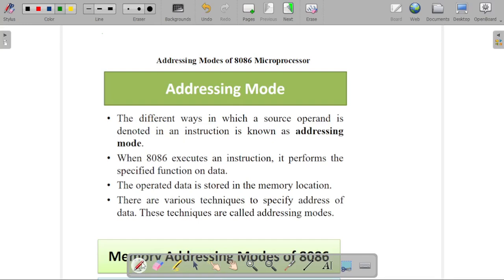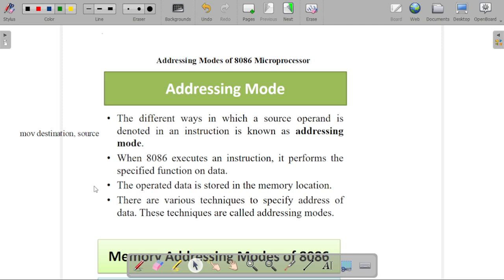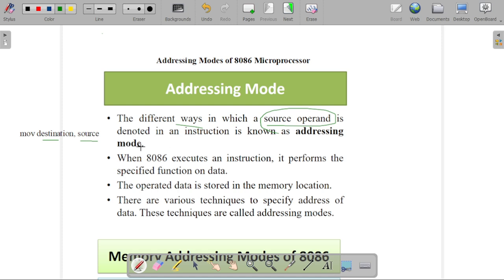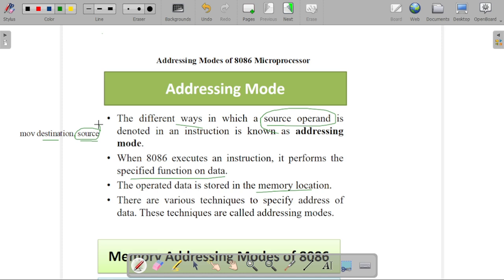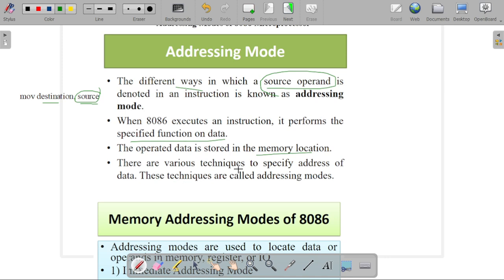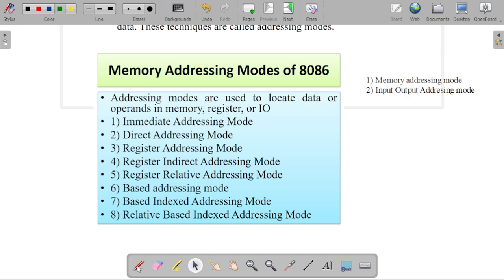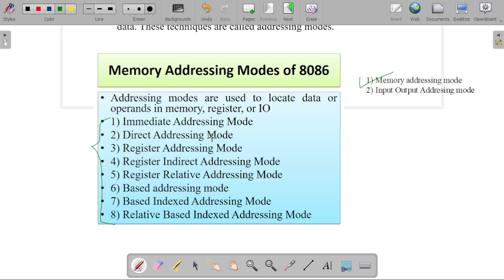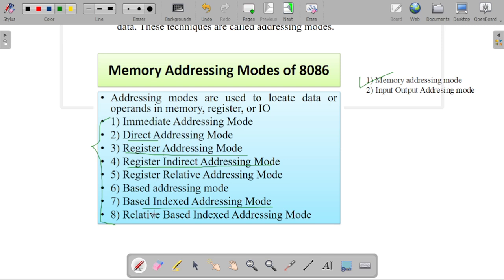List different addressing modes of 8086. | memory addressing modes | Identify addressing mode| L1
This video explains addressing modes of 8086 Microprocessor